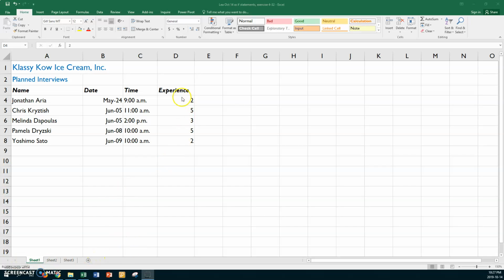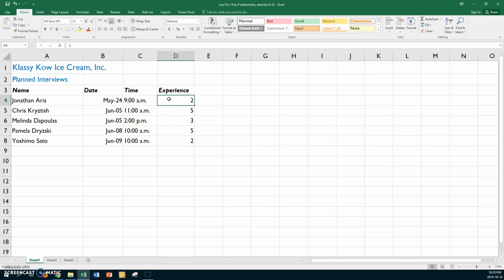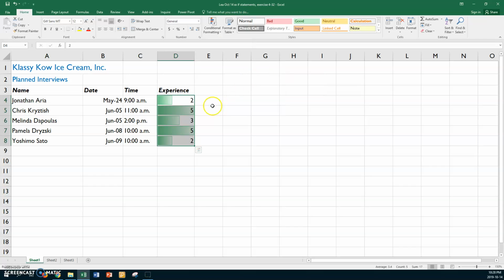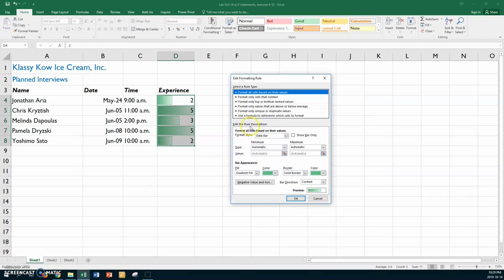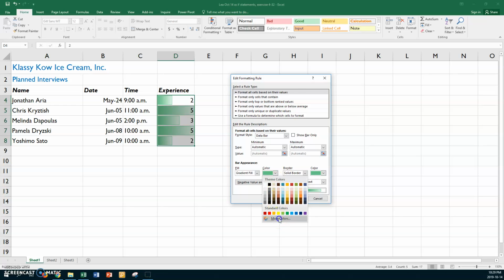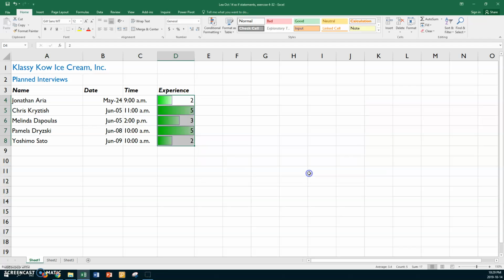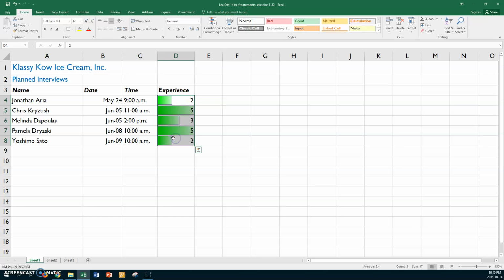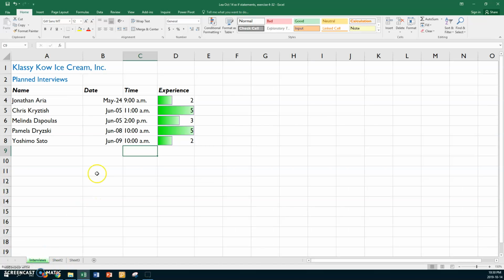xx if statements exercise 4-32 #30 If Statements Excel